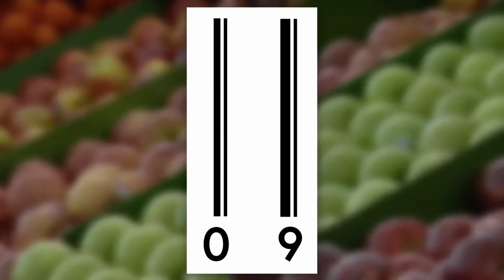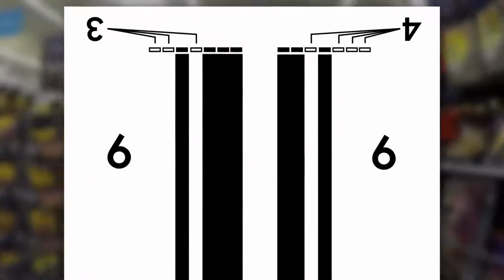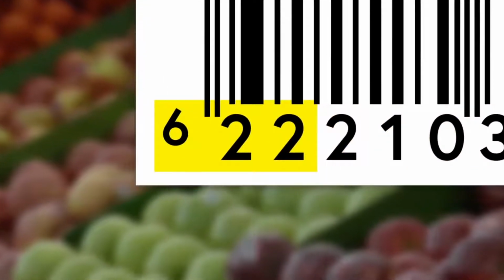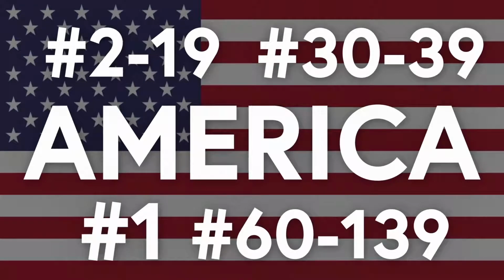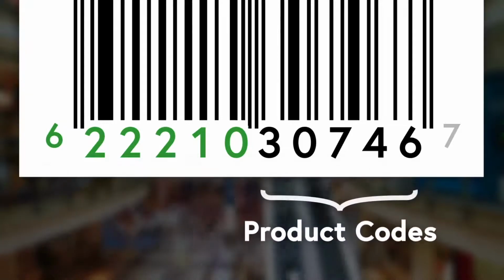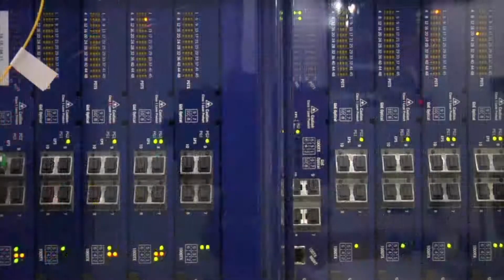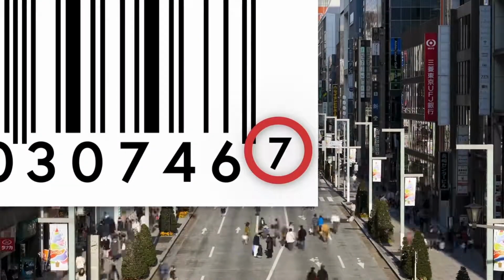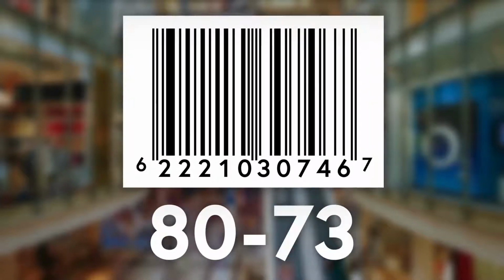How to Read Barcodes